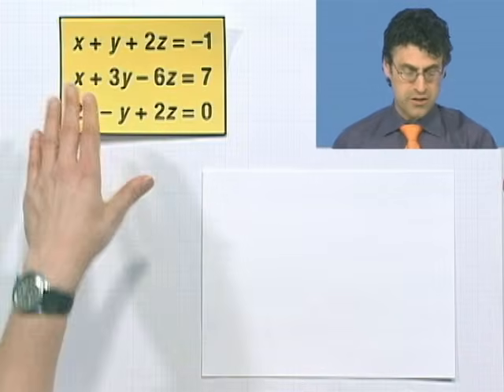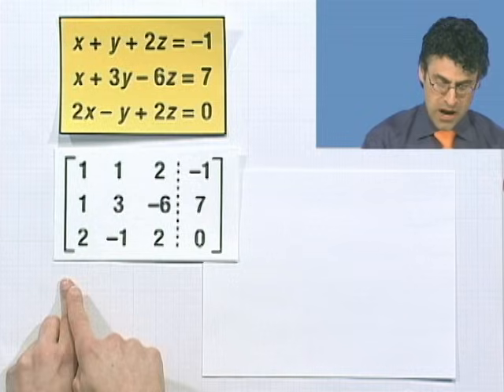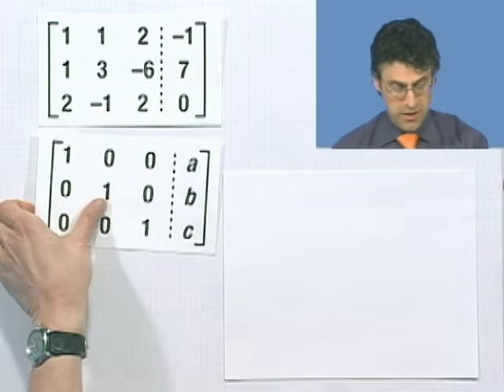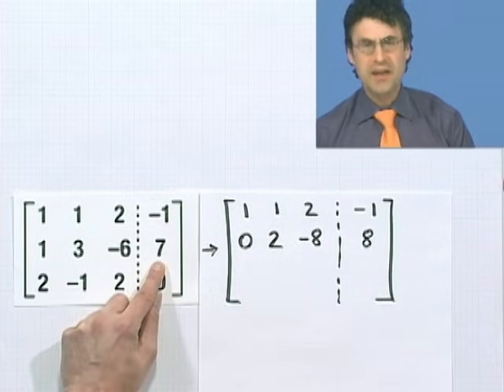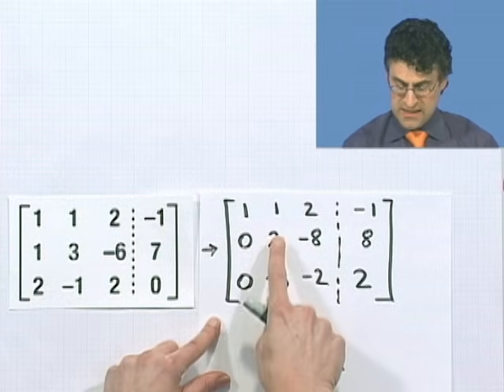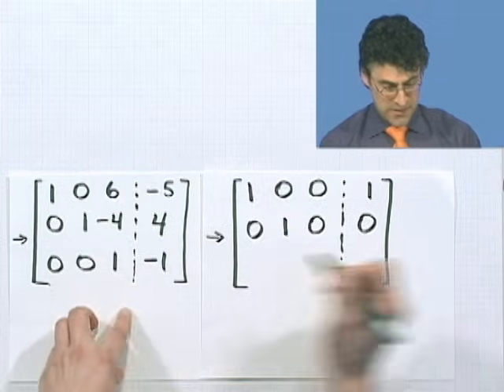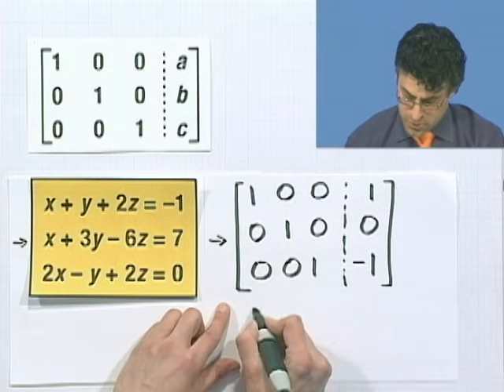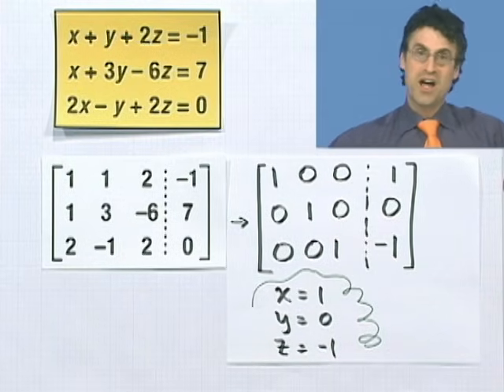Gauss-Jordan Elimination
Chapter 8 Matrices and Determinants, Subchapter 8.1 Matrices and Systems of Equations